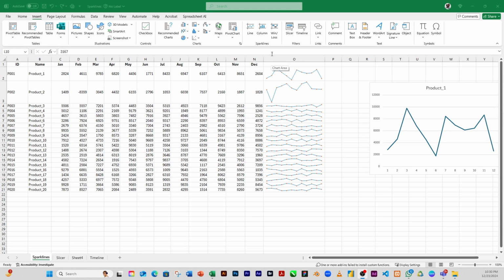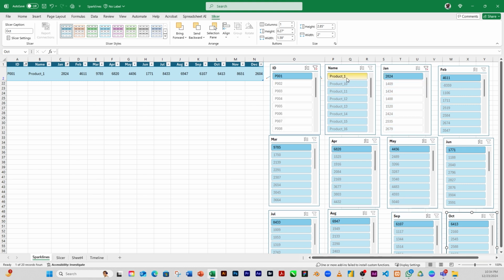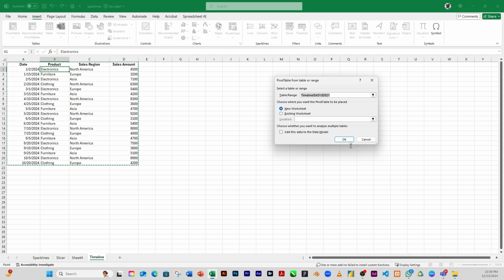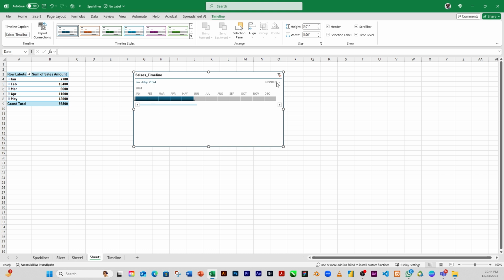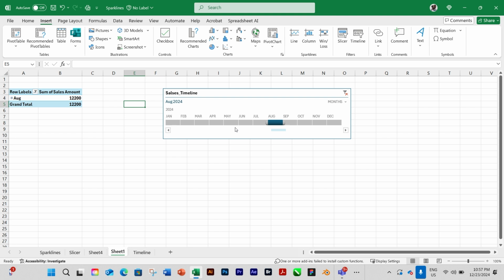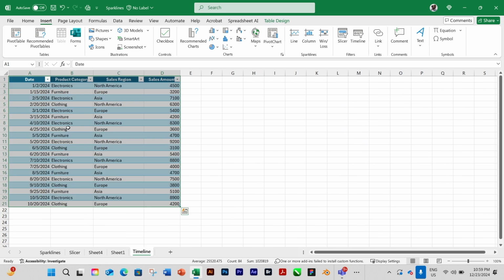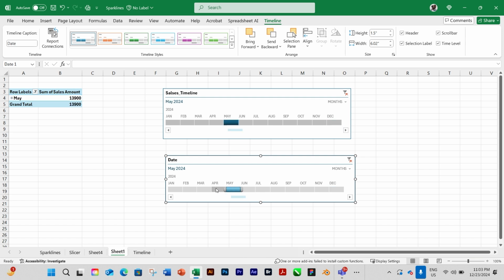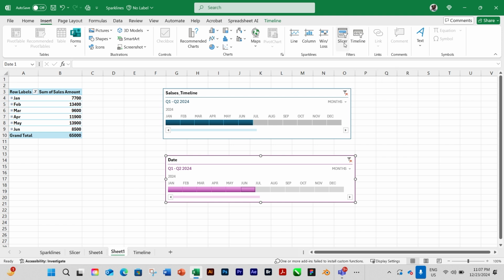Mastering Excel Filters: Slicers & Timelines in Excel 365 | Data Analysis Simplified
Unlock the Power of Filters in Excel 365!

In this comprehensive tutorial, we dive deep into the Filters Ribbon Group in the Insert Ribbon Tab of Excel 365. Learn how to effectively use Slicers and Timelines to filter data dynamically and simplify your data analysis process. Whether you're a beginner or an experienced data analyst, this video will transform how you interact with data in Excel.

What You’ll Learn in This Video:
1️⃣ Slicers:

Add interactive buttons to filter data in tables, PivotTables, or PivotCharts.
Create visually appealing, user-friendly filters to analyze large datasets.
Link multiple slicers to one or more PivotTables for seamless filtering.
2️⃣ Timelines:

Filter data based on specific time periods like months, quarters, or years.
Analyze trends and patterns using dynamic date-based filtering.
Integrate timelines with PivotTables for advanced time-series analysis.
Why This Tutorial Is a Game-Changer:
Boost Productivity: Eliminate manual filtering and instantly find insights.
Enhance Visualizations: Make your reports interactive and visually appealing.
Improve Decision-Making: Gain better control over your data with precise filters.
🔧 Practical Examples Included:

Filtering sales data by region, product category, or salesperson using Slicers.
Analyzing year-over-year trends in revenue and expenses with Timelines.
Creating interactive dashboards with connected Slicers and Timelines.
Whether you're managing financial data, sales reports, or project timelines, Slicers and Timelines will help you make sense of your data faster and easier.

Start mastering Excel Filters today and take your data analysis skills to the next level!